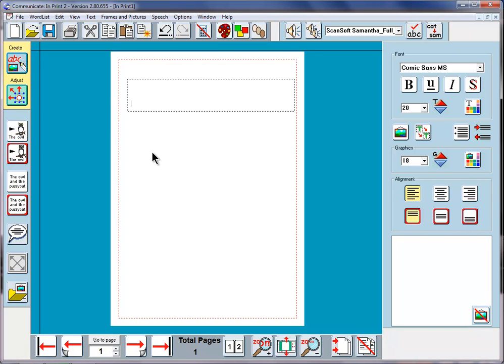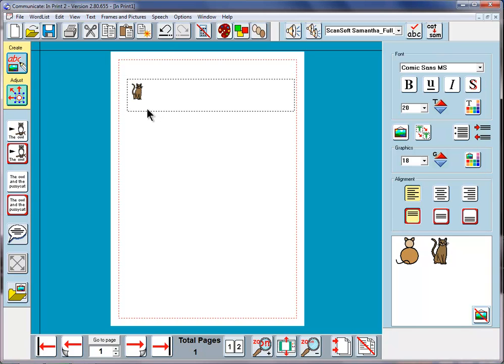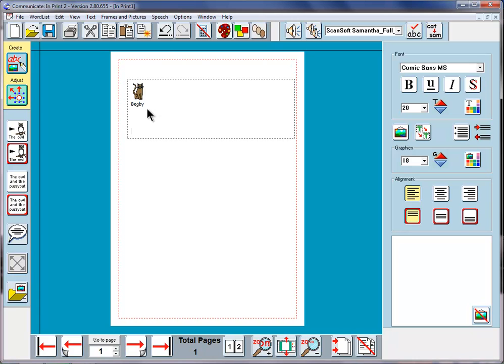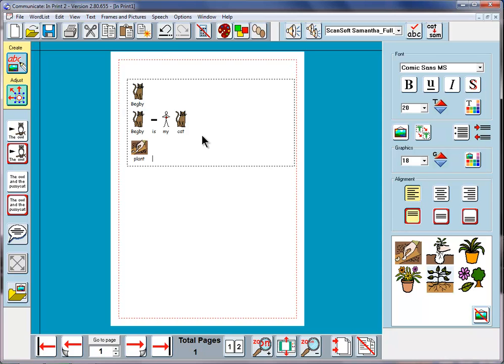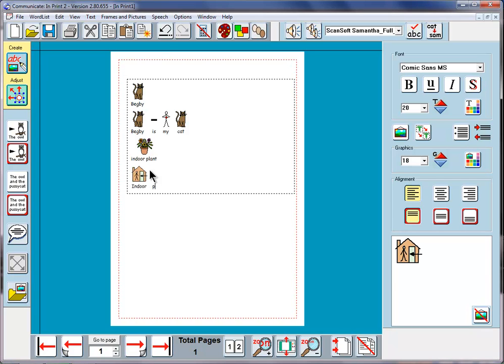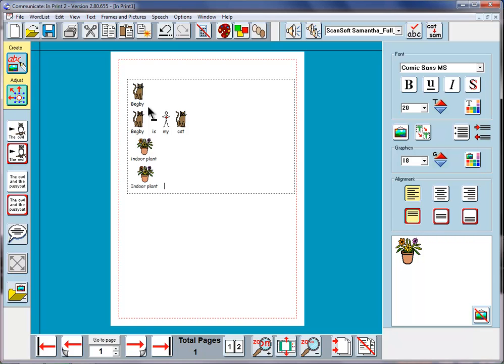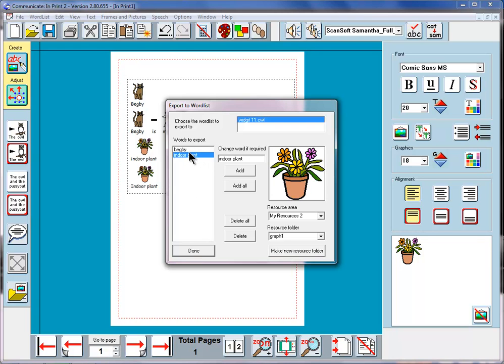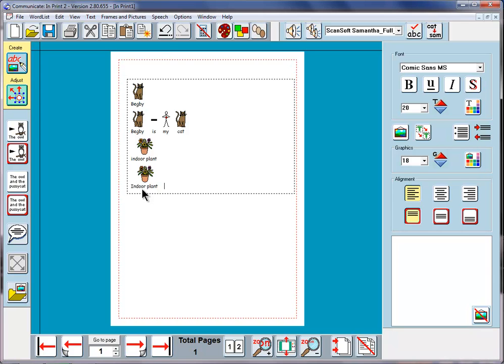InPrint 2 - Changing the word attached to a symbol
This is an important topic and shows you how to add an alternative word to any symbol.